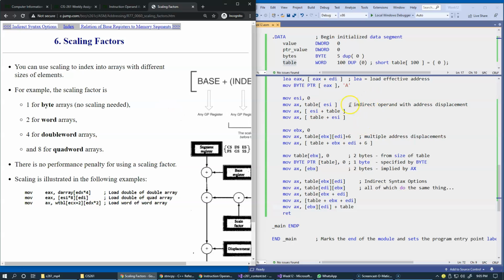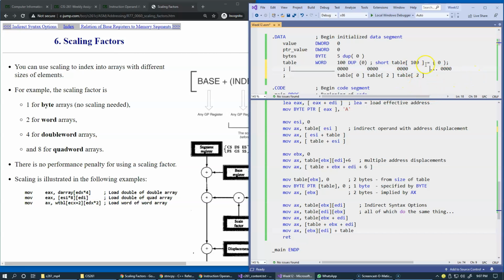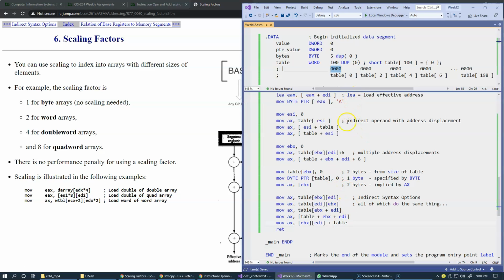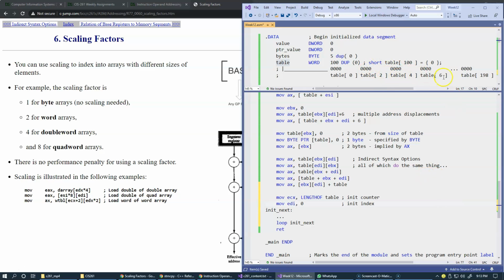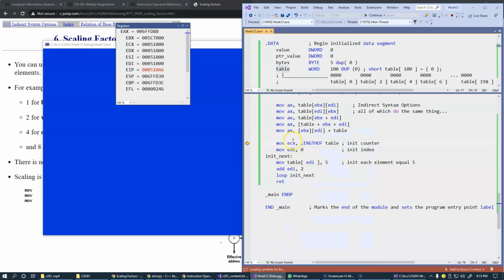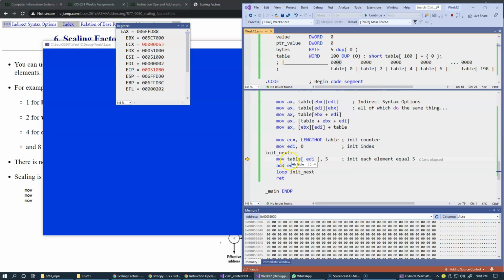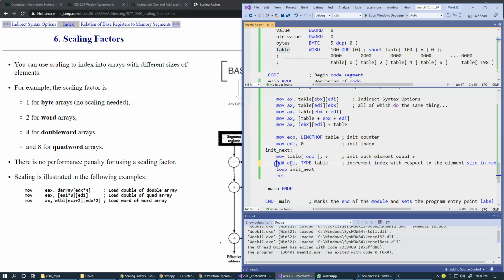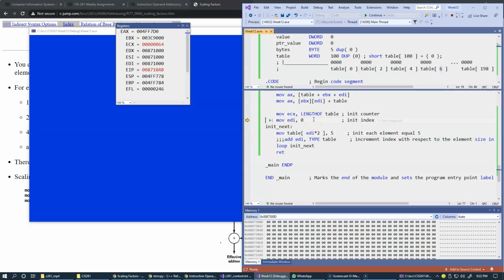12.6 Scaling Factors for accessing elements of an array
12.6 Scaling Factors for accessing elements of an array